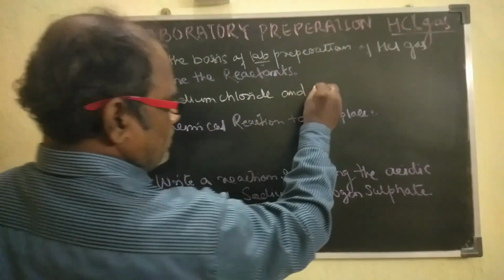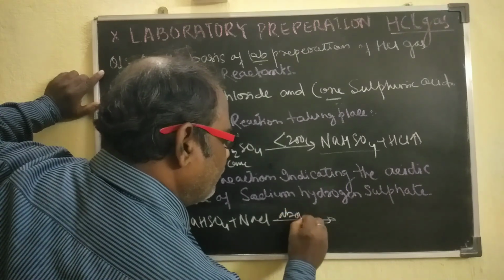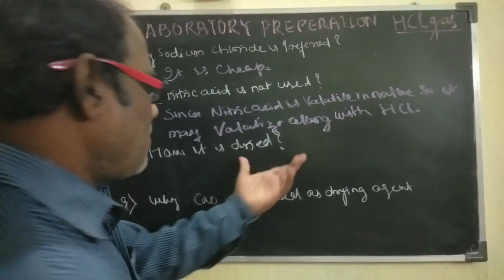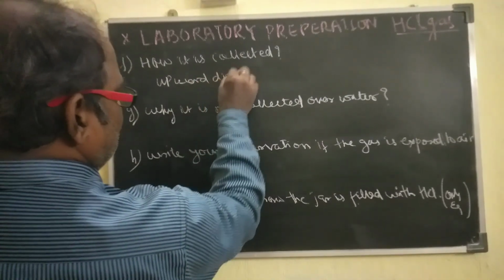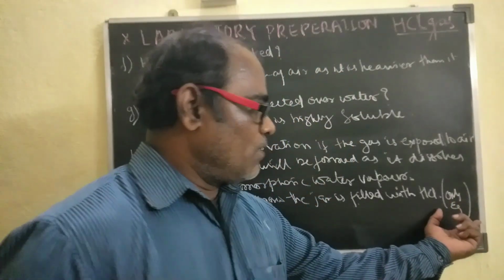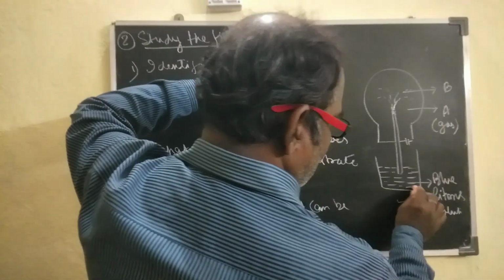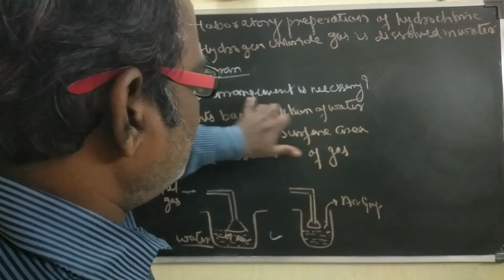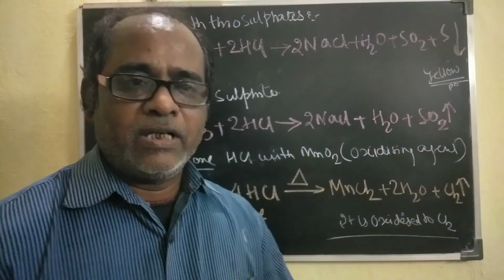HYDROGEN CHLORIDE (HCL) | CLASS 10